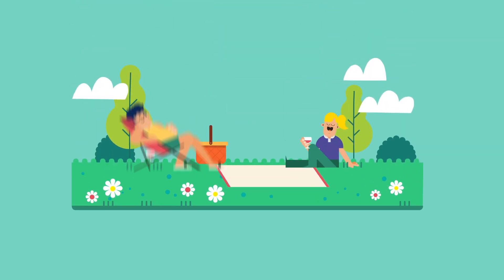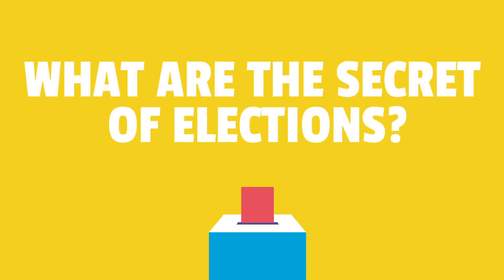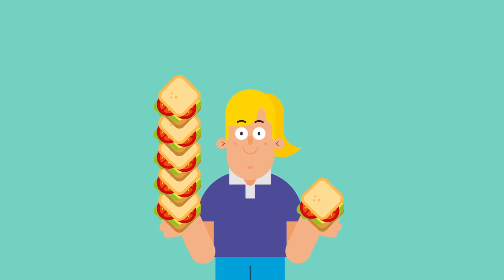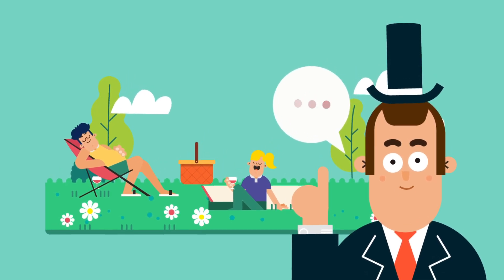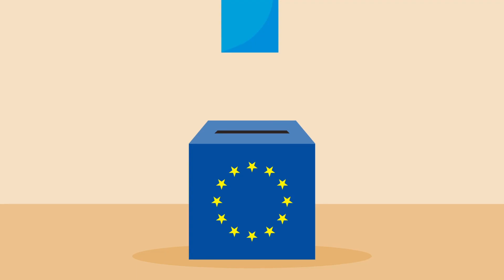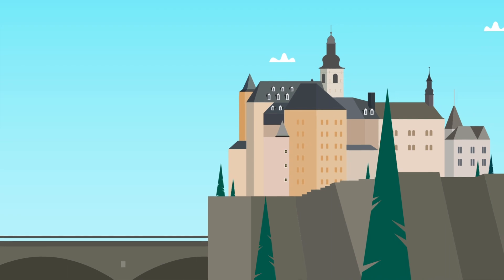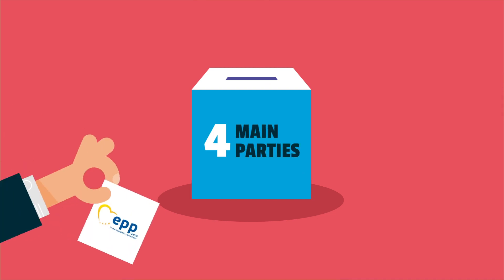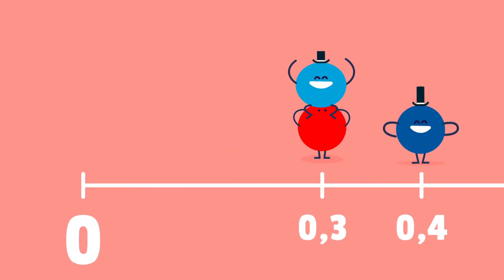What are the secrets of elections?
How does the EU voting system work? You may be surprised to know that it follows a
somewhat counterintuitive method called the Shapley value, which measures every
union member’s actual contribution to the union.